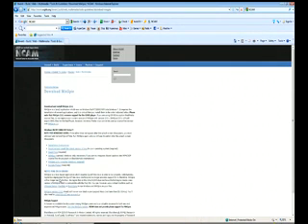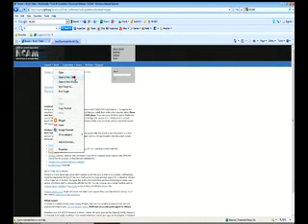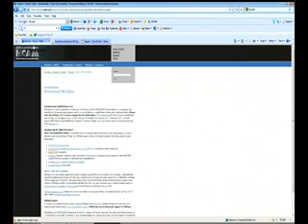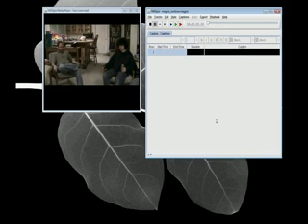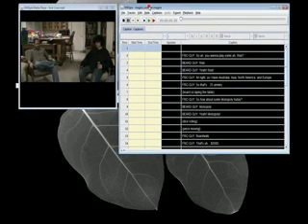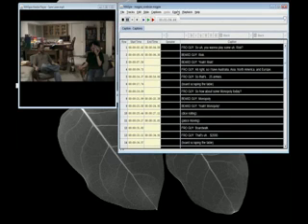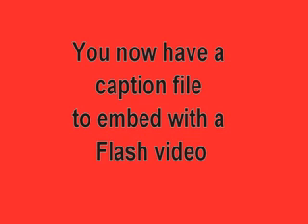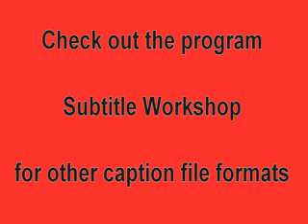MAGpie 2 5 Tutorial